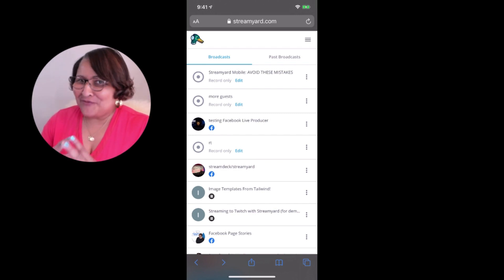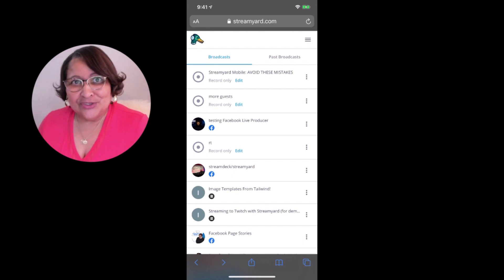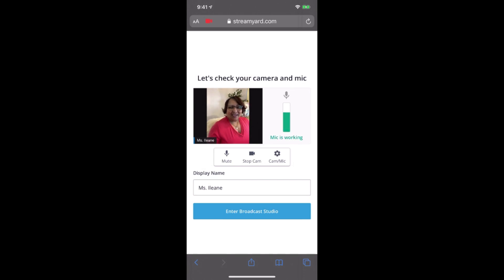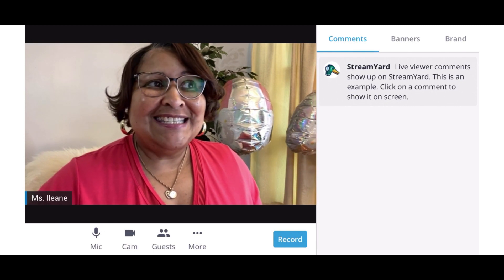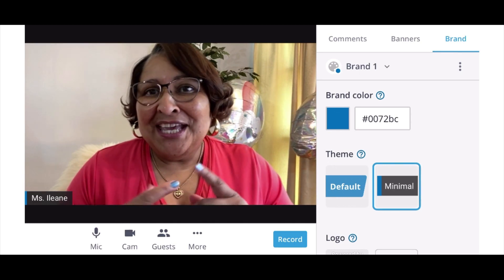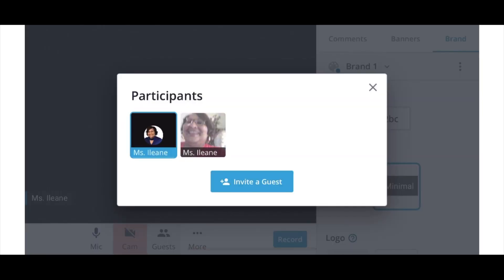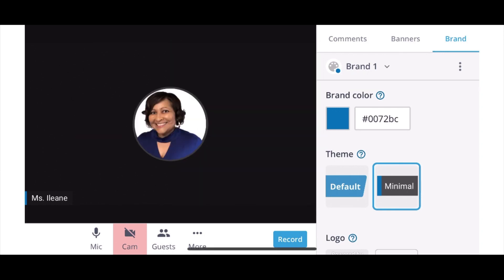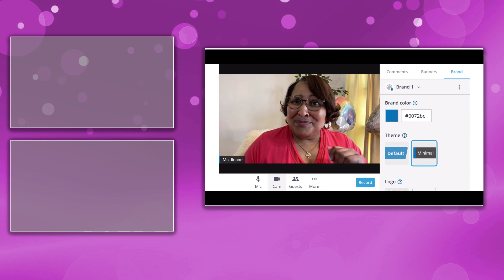Streamyard Mobile Live Streaming [AVOID THIS MISTAKE]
You can stream with Streamyard mobile by opening the browser on your phone (Safari on iOS and Chrome on Android).
THERE IS NO STREAMYARD APP!!

🚀 Get prepared and feel more confident before you go live.

0:00 Welcome to Learn to Live Stream with Ms. Ileane
0:30 I made mistakes going live with Streamyard mobile
1:24 Get your guest invite link in advance
1:54 Find where the camera is located on your phone
2:18 Allow Streamyard to access your camera and mic
3:10 Comments, Banners and Branding in Streamyard Mobile
4:07 Bring on a guest in your mobile live stream
5:12 Create a checklist for your guests
5:38 Stay Beautiful

✴️ ILEANESBUDDY

Tools list:
I recorded this video with Ecamm Live from @Ecamm Network